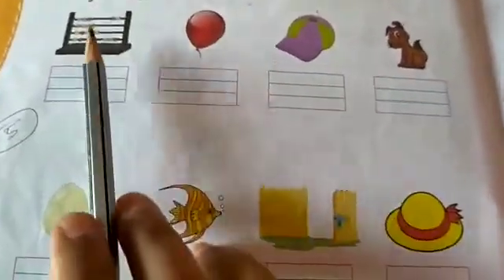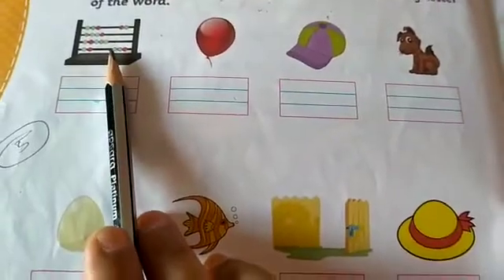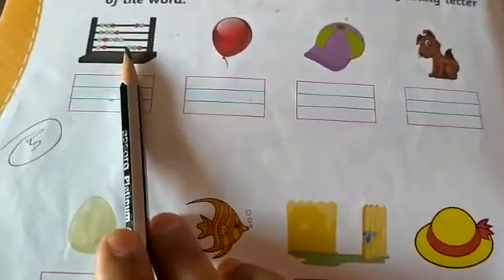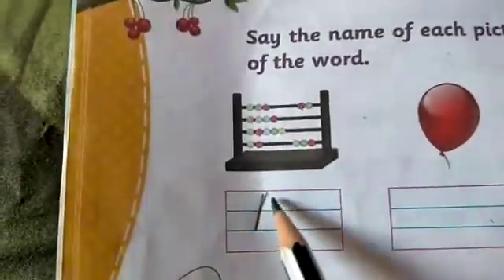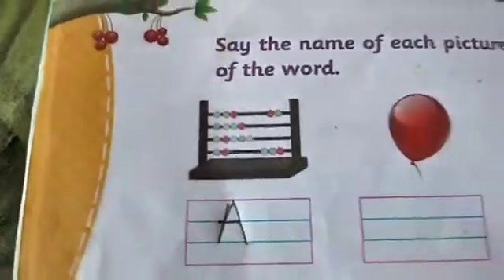UKG ENGLISH TUESDAY